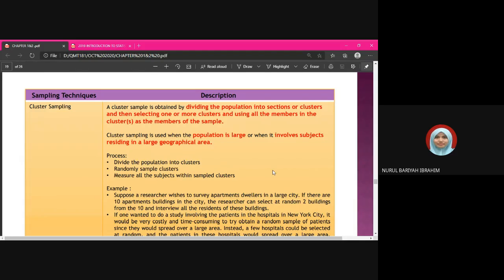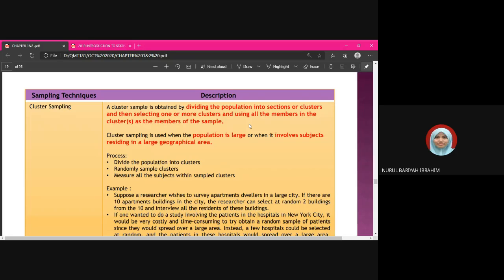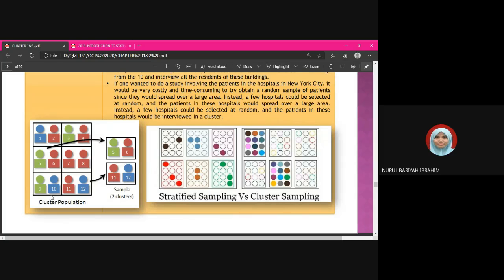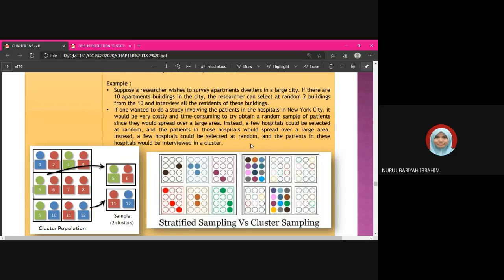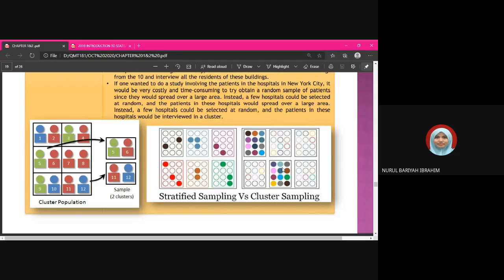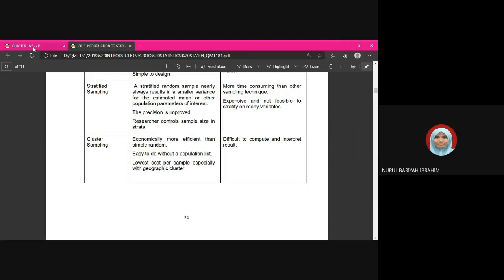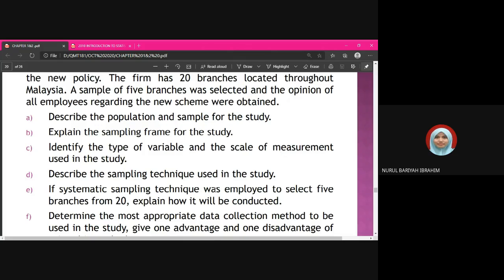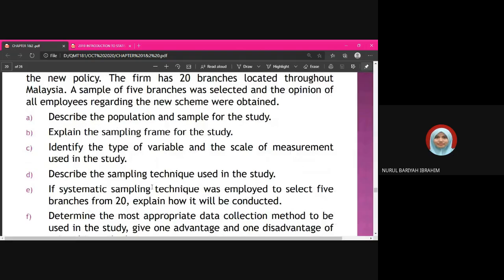Cluster Sampling Technique